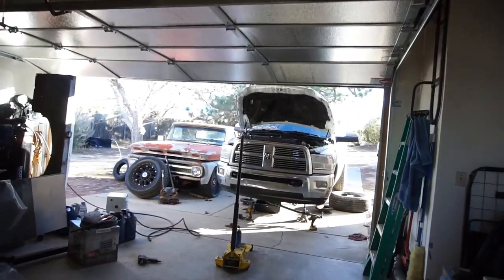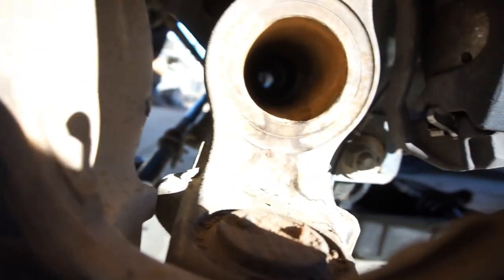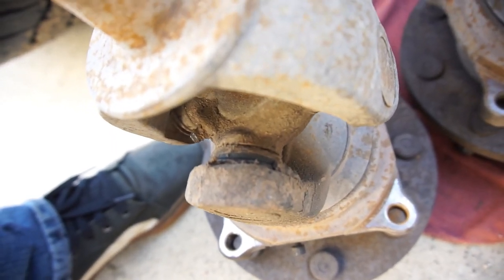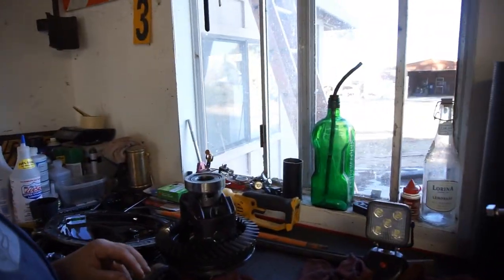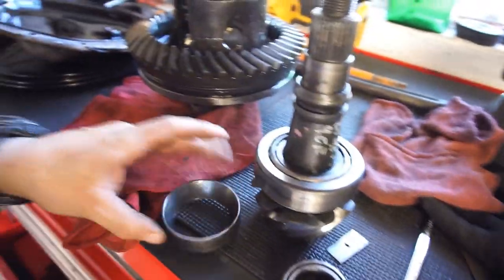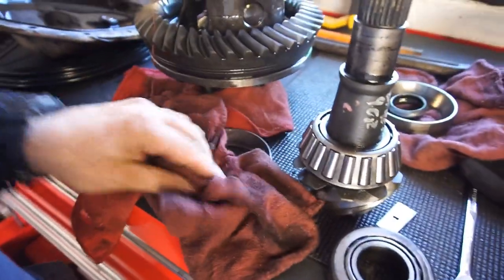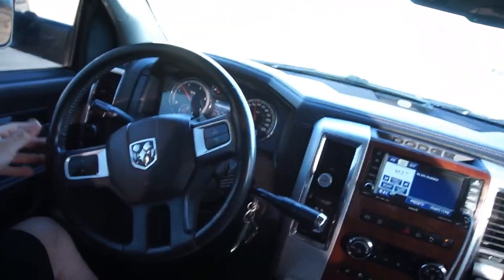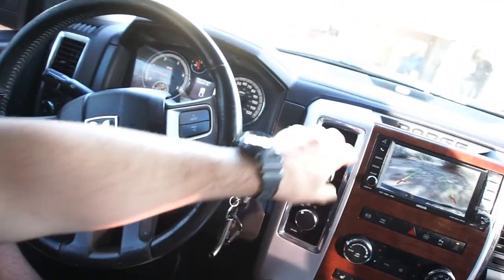Whats That Grinding Noise Coming From The Front Axle? Shocked To See